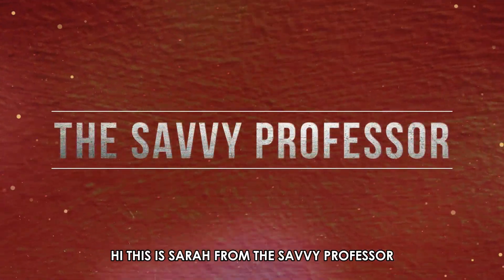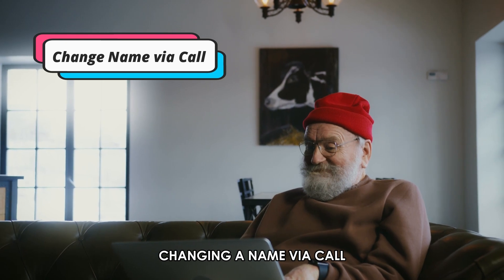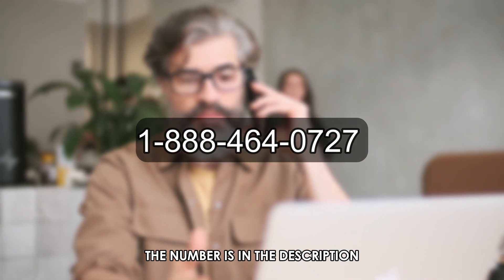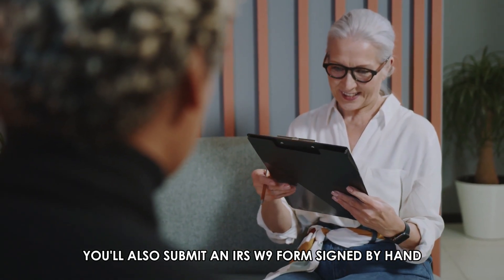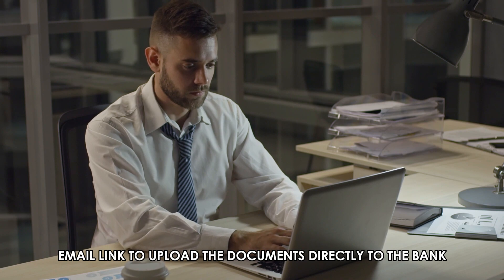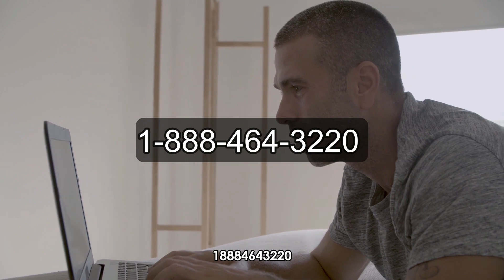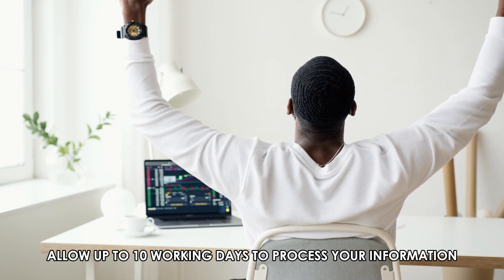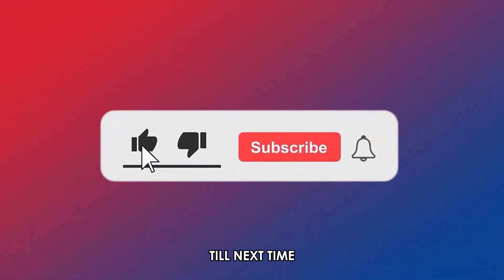How To Change Name On Credit Card Capital One (How To Update Name On Capital One Credit Card)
How To Change Name On Credit Card Capital One (How To Update Name On Capital One Credit Card). In this video tutorial I will show you how to change name on credit card Capital One.

Change Name via Call

• Call Capital One customer care desk on your mobile device at 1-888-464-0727 (The number is in the description) and request to change your name.
• Next, you must explain why you need to change your name. It could be an error or an omission of your name.
• You will then be required to submit certain documents to prove your identity. You must submit a document showing your correct name, such as a driver’s license, social security card, or marriage certificate. You will also submit an IRS W-9 form, signed by hand.
• To submit your forms, you may request a secure email link to upload the documents directly to the bank. Alternatively, you can submit them in person at any Capital One Branch near you. The other option is to fax the documents to 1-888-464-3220 (The number is in the description). Enter ATTN as Capital One.
• Once you have successfully submitted your documents, allow up to ten working days to process your information and update your name. Note that once you change your name, you are required to order a new Credit Card.